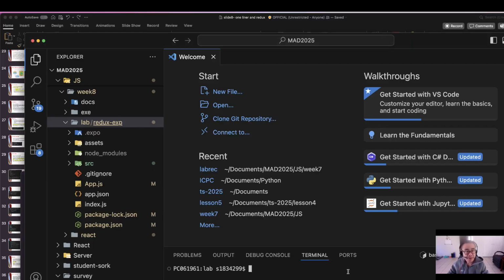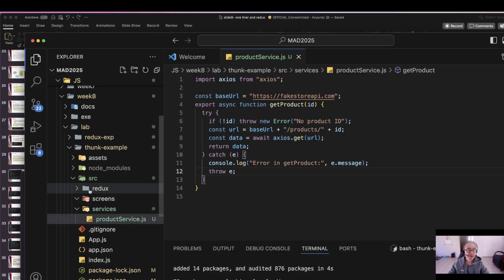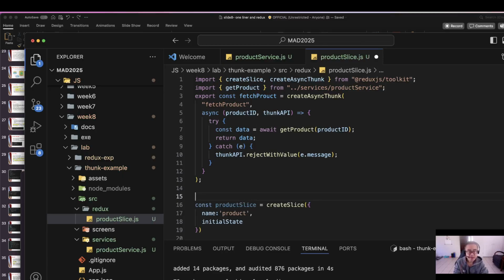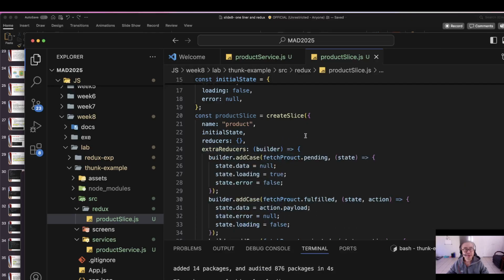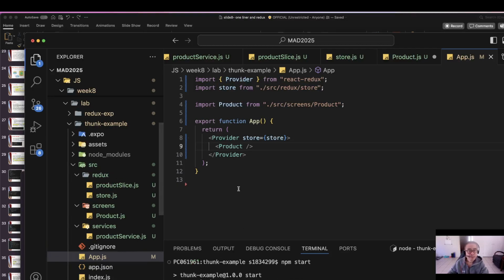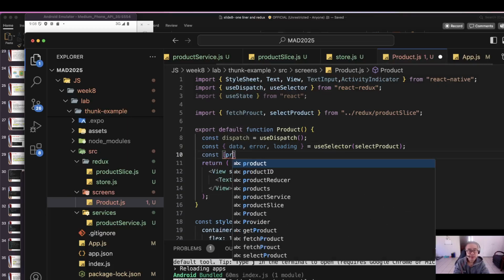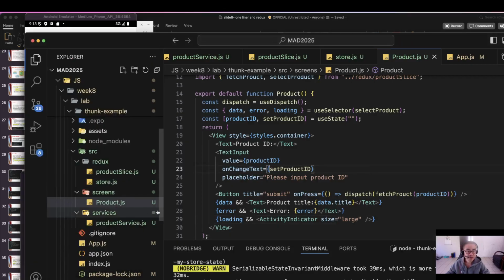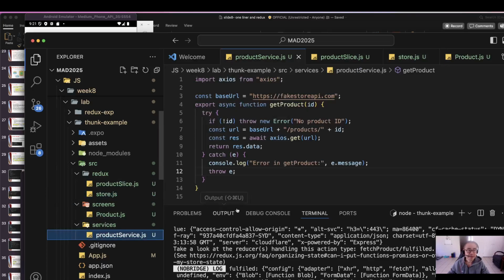MAD Lab08 Part 2 thunk